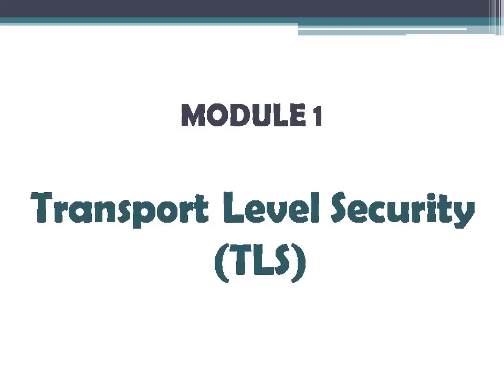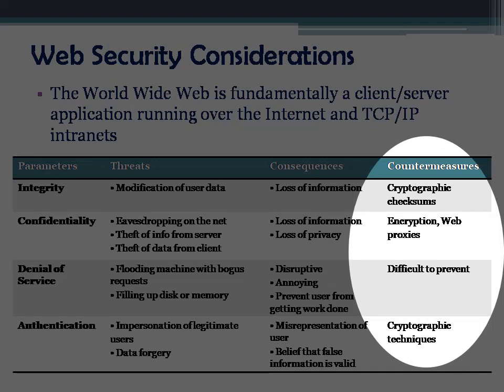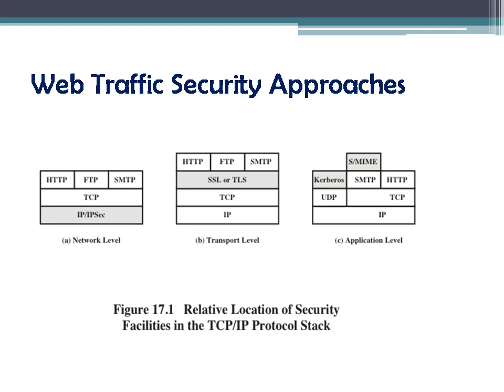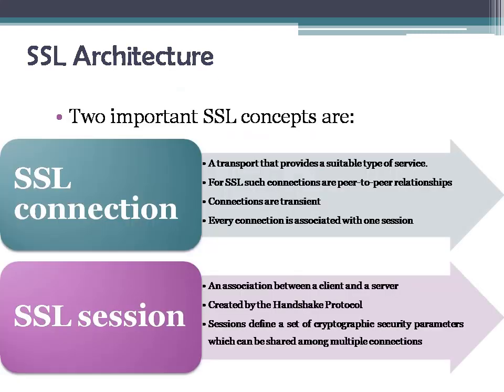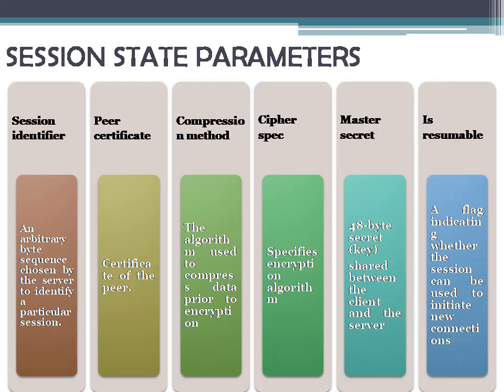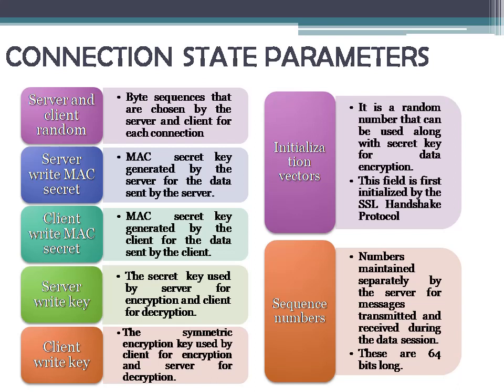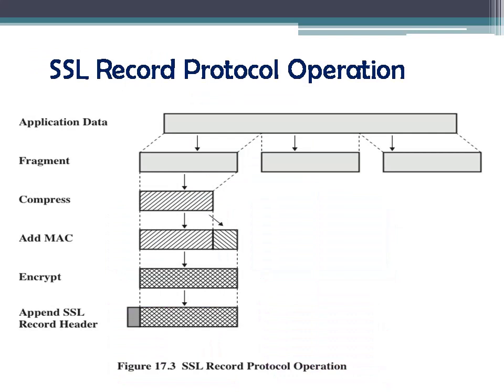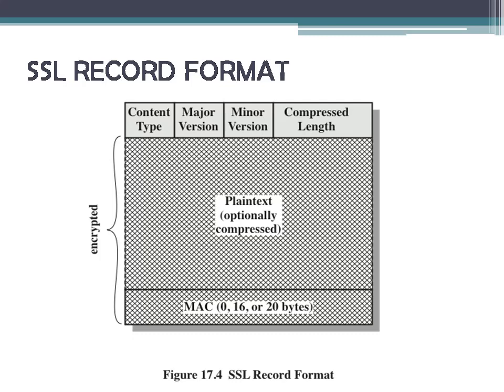JCE EC NCS 15EC835(C-Div)Module 1.1(Revision)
This video provides an overview of Web Security Considerations and SSL.

Copyright
Diagram:William Stallings, “Cryptography and Network Security Principles and  Practice”, Pearson Education Inc., 6th Edition, 2014, ISBN: 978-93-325-
1877-3.